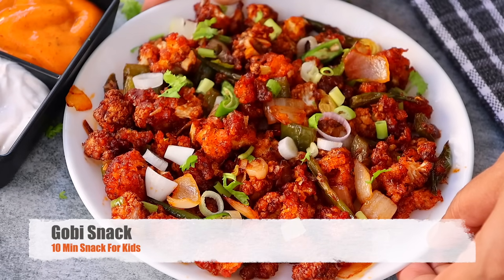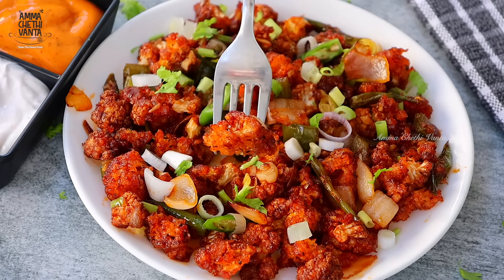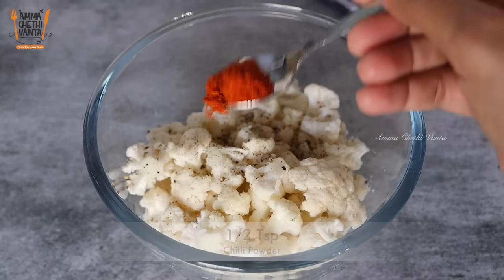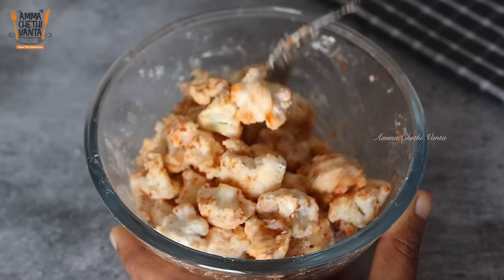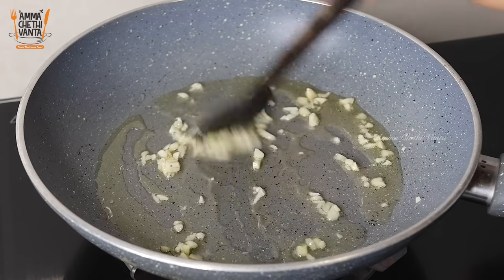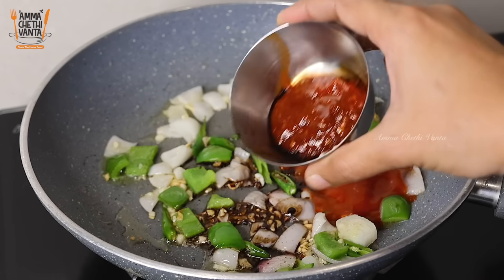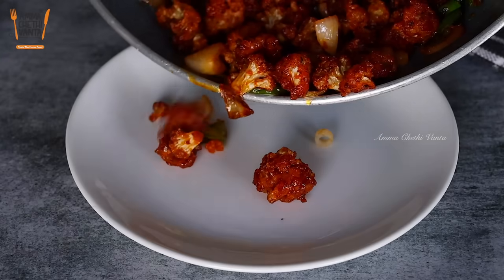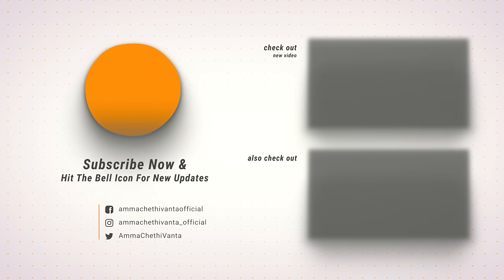పిల్లలు స్కూల్ నుండి రాగానే గోబీతో 10ని||ల్లో చేసుకొనే యమ్మీ స్నాక్😋👌 Gobi Snack Recipe In Telugu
More Gobi Recipe

(Only Kitchen/Food Related Queries Will Be Answered)

పిల్లలు స్కూల్ నుండి రాగానే గోబీతో 10ని||ల్లో చేసుకొనే యమ్మీ రెసిపీ😋👌 Gobi Snack Recipe In Telugu | Gobi Manchurian Recipe | Quick Evening Snack Recipe | How To Make Gobi Manchurian At Home